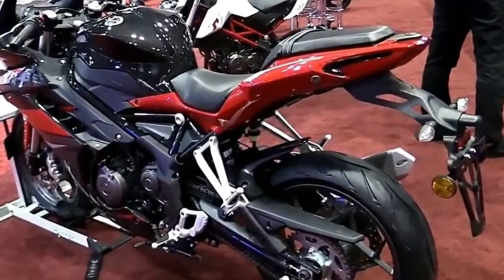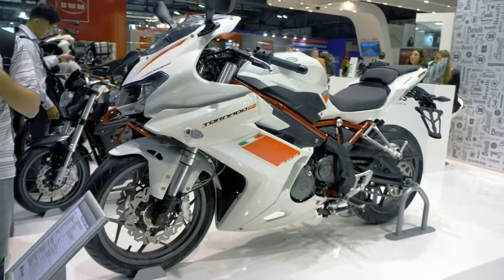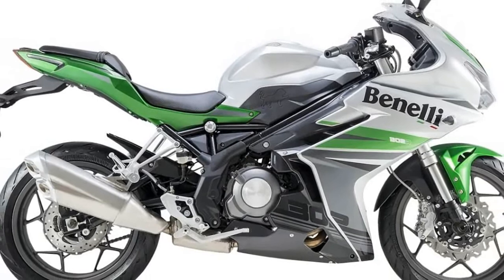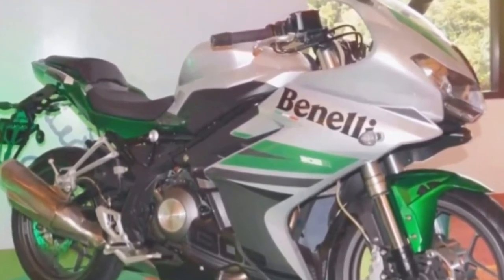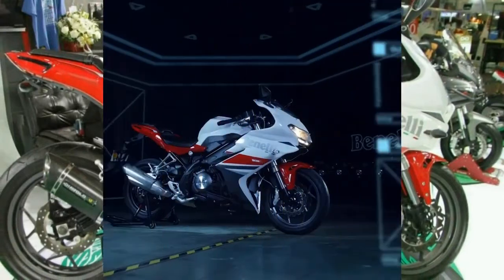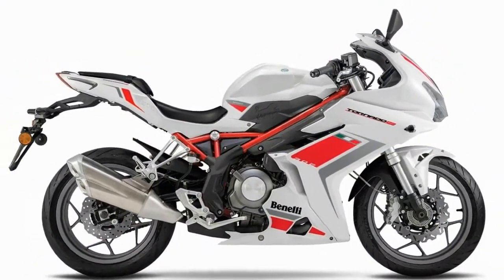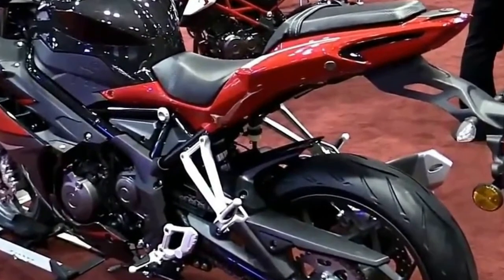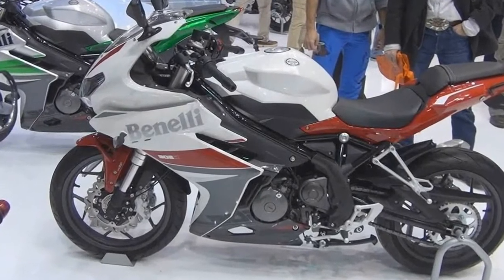Otto Bike-2019 Benelli 302R Special Edition l Review Look in 4K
Otto Bike-2019 Benelli 302R Special Edition l Review Look in 4K-Benelli is mostly known for its wild-looking naked motorcycles, but what many don’t know is that the company’s comeback in the early 2000s was heralded by a full-faired sports bike called the Tornado Tre, which lived on in one form or another till 2014. This latest faired bike doesn’t really carry over any design cues from the Tornado, but is a pretty good-looking motorcycle in its own right. The aesthetics lean distinctly away from aggression and has the softer lines you’d expect from a sport-touring bike. It is offered in three colour options in India, but we think the silver-green scheme looks really attractive as it also harks back to the distinctive theme of the original Tornado. The Ninja 300 on the other hand has evolved dramatically from a fairly nondescript design (of the Ninja 250), to a very sharp looking one which now mimics the lines of its larger litre-class sibling, the ZX-10R. Both bikes seem to offer great quality and finish, and it’s almost nothing between the two to pick on here.

██████ GET DAILY UPDATES! NOW! ██████